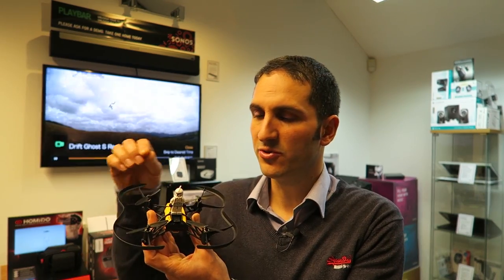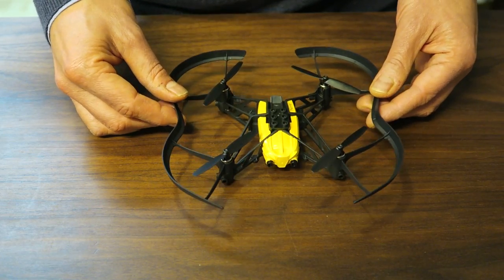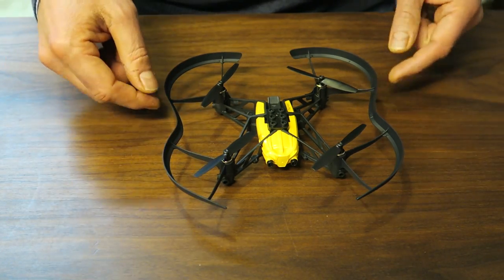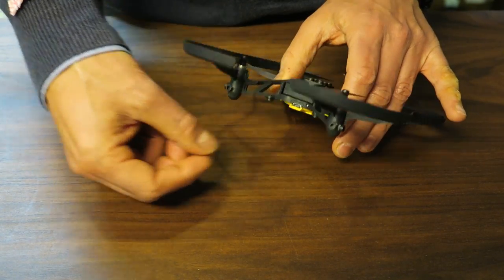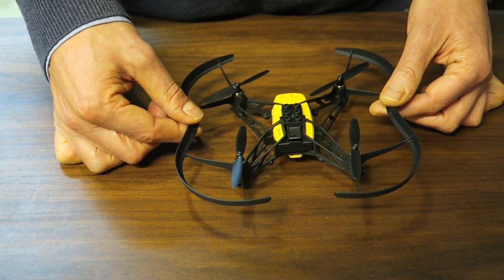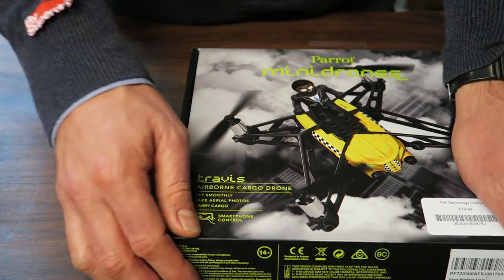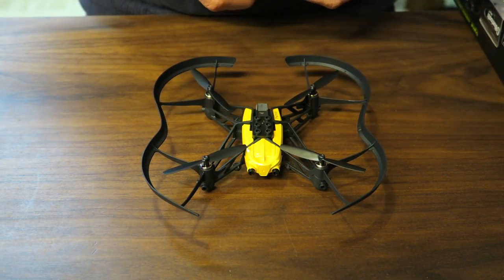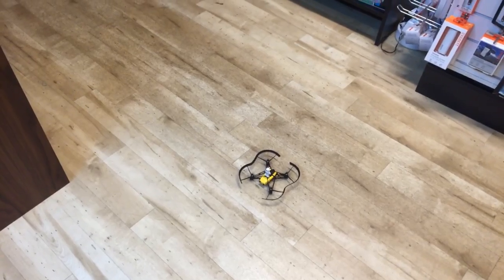Parrot Cargo MiniDrone - review